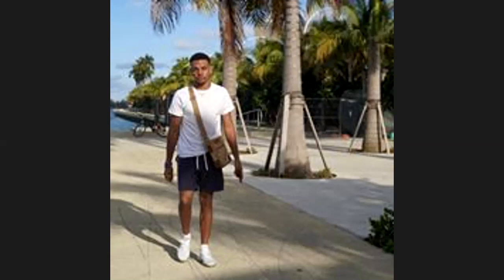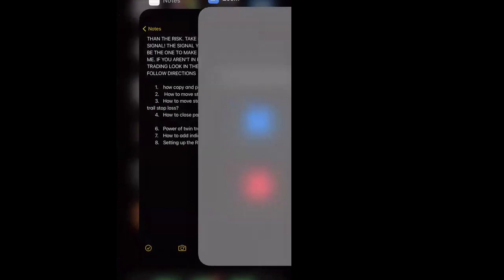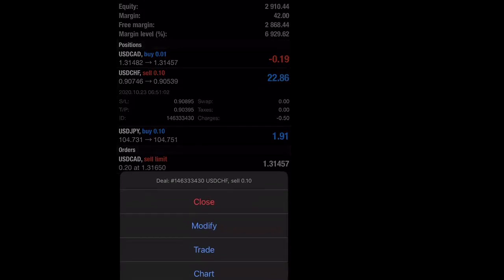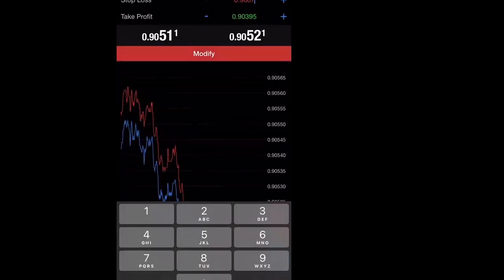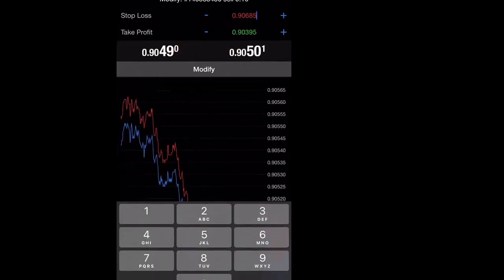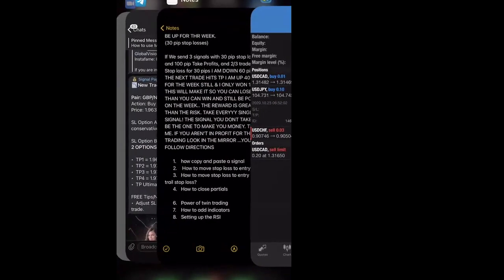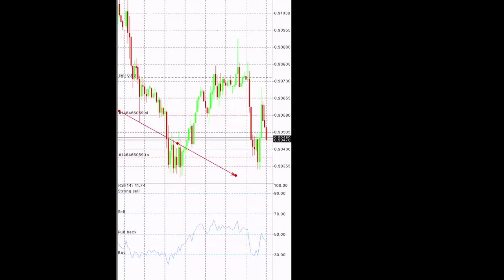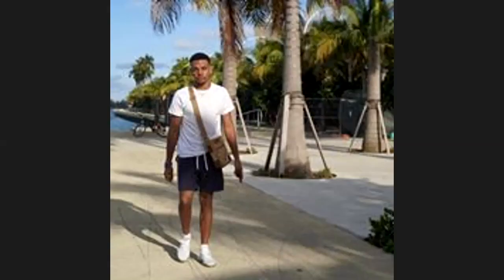How To Use MetaTrader 4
This video breaks down how to use MetaTrader 4 to its full potential. Meta Trader 4 is used to trade within the foreign exchange market.There are a handful of tips and tricks I will be going over in this video to help you guys stay profitable.